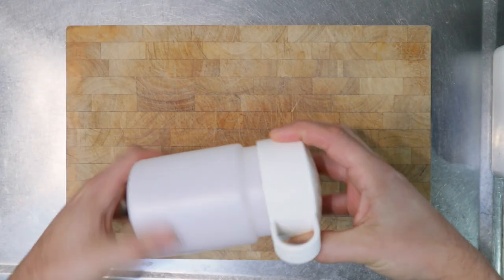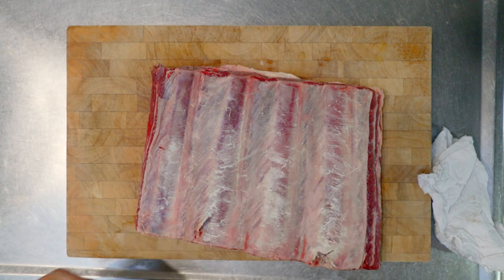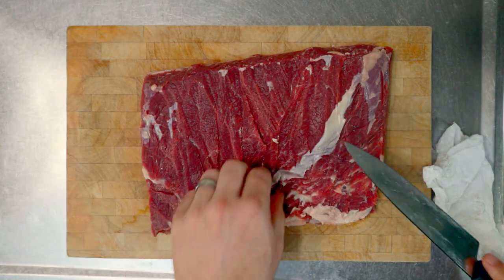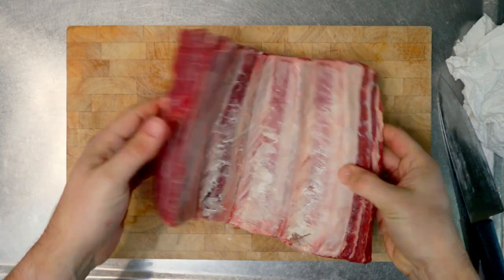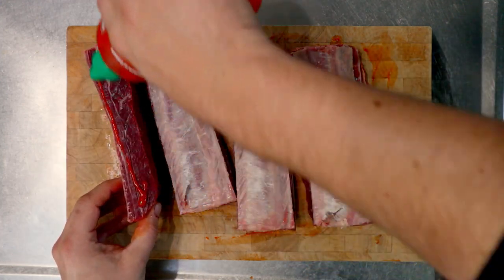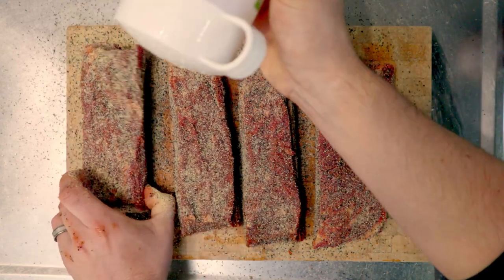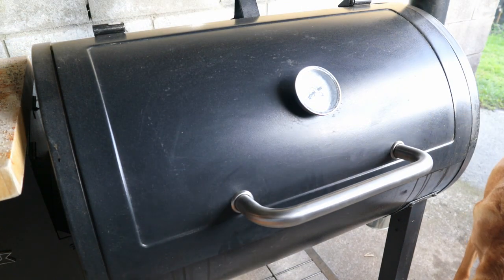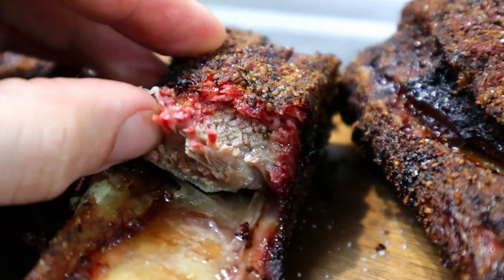Beef Short Ribs On A Pit Boss Pellet Grill | Baller BBQ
This week I'm making beef short ribs on the grill and they turned out awesome! I used my Pit Boss Pellet Grill for this one but you'll learn how to cook short ribs on whatever bbq or smoker you have. The flavour and smoke ring was incredible on these beef ribs too. The rub in this recipe is nice and peppery which goes really well with beef. Enjoy!

Weber iGrill 2 Thermometer
Pit Boss 700FB Pellet Grill
Infrared Thermometer